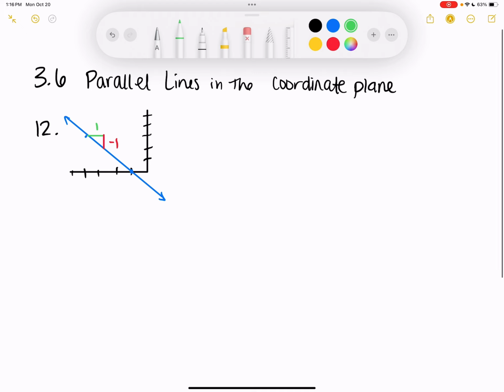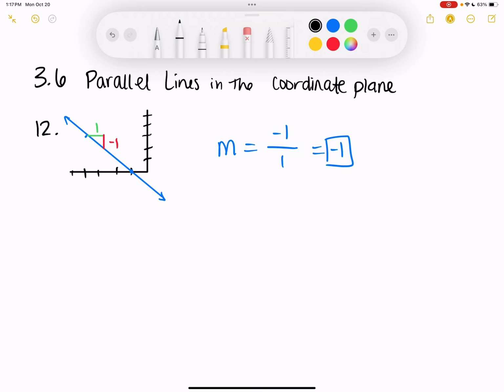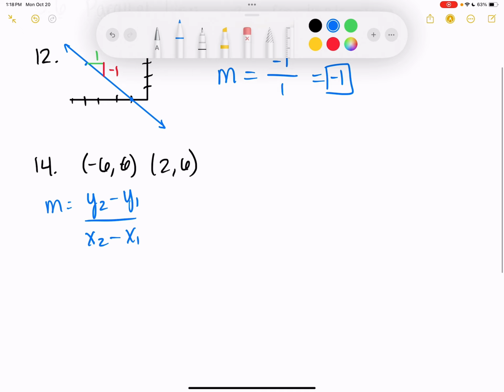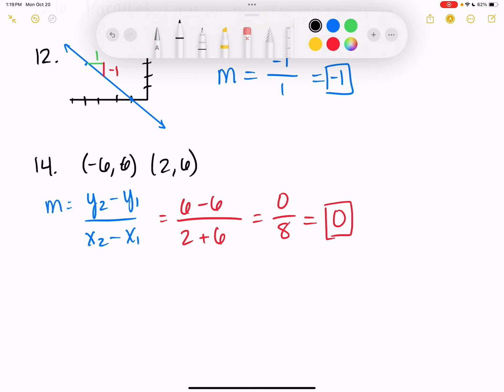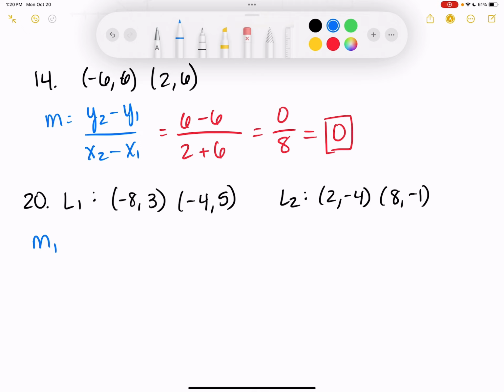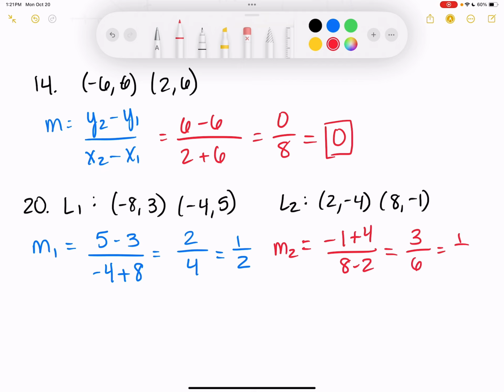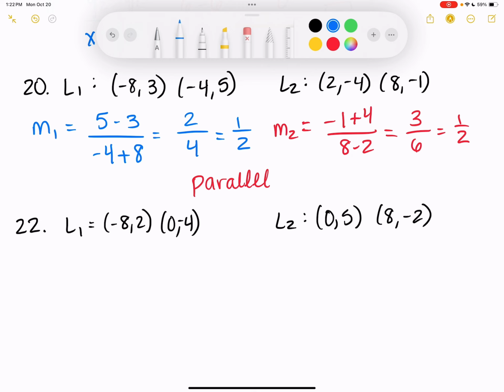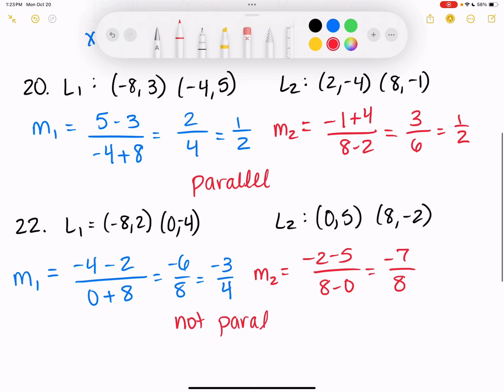Geometry 3.6 Parallel Lines in the Coordinate Plane part 1